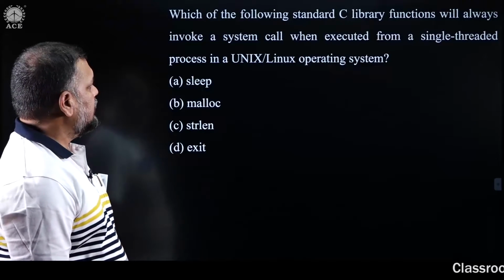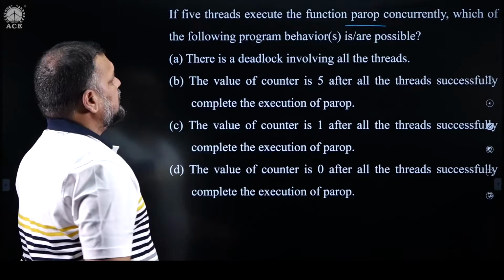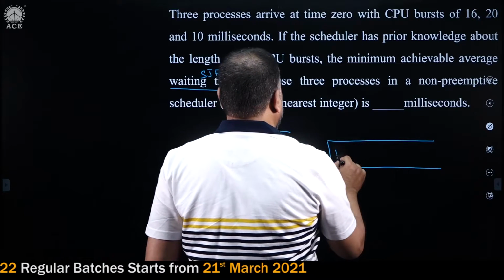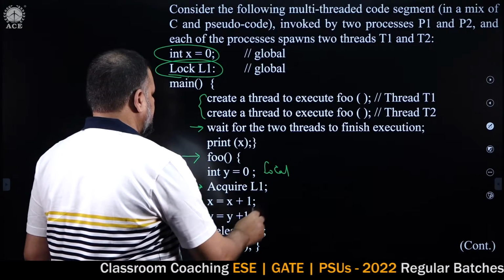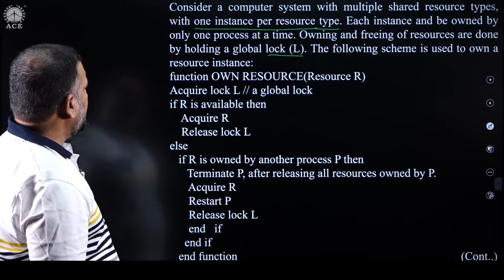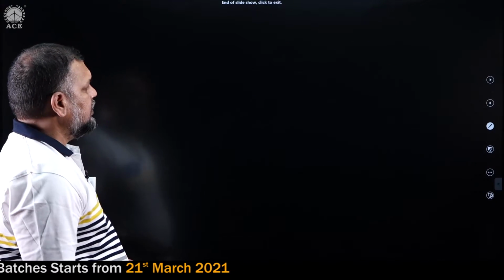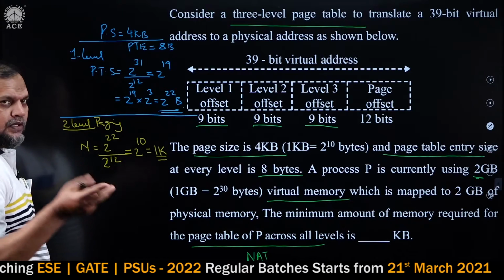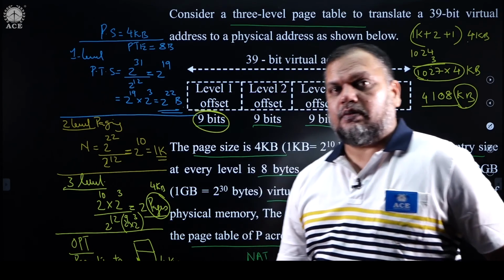GATE 2021 CSIT - PAPER 2 DETAILED SOLUTIONS FOR OPERATING SYSTEM